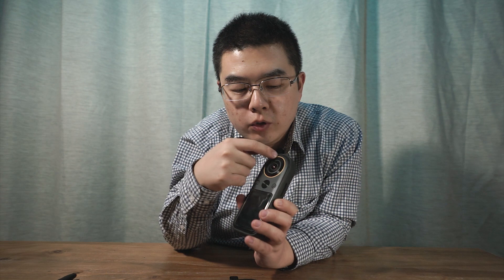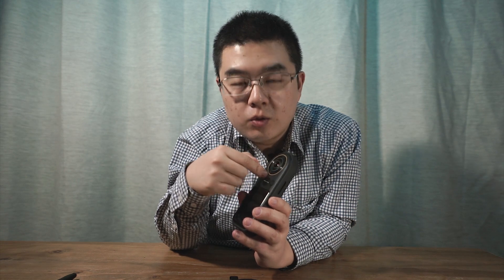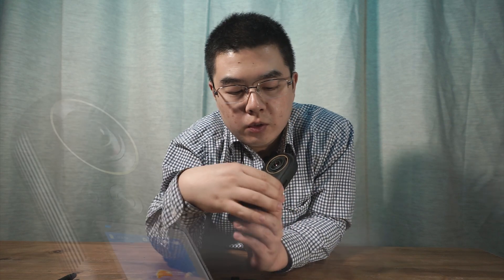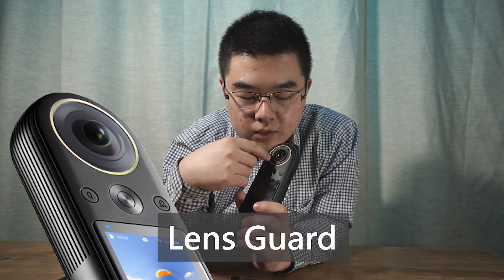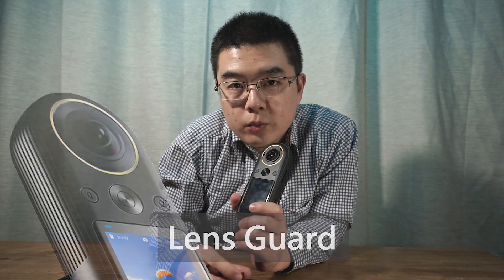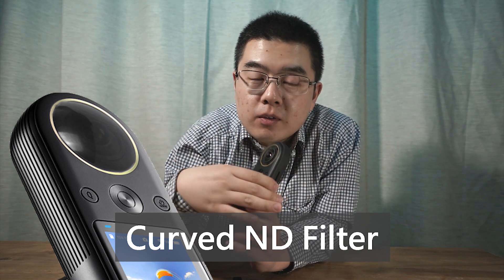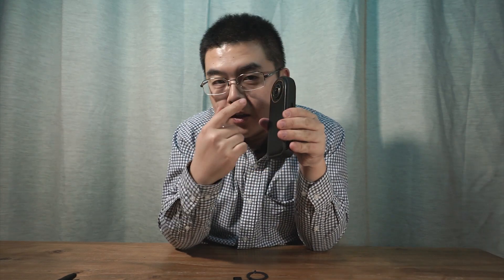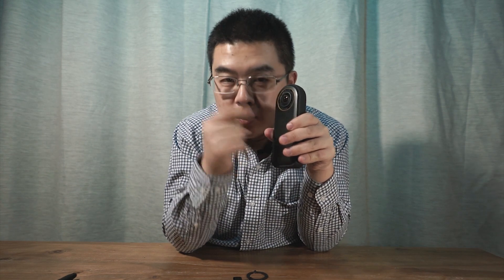ND Filter for 360 ?! GENIOUS! A Secret Design Behind QooCam 8K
QooCam 8K has something interesting in the golden ring of the camera
by removing the Lens Ring , we will find that the lens guard and even the ND filter is possible for this camera. And I hope we can have the accessories soon in the future.